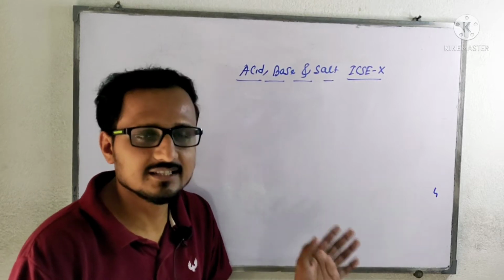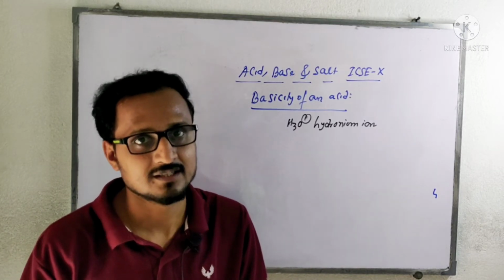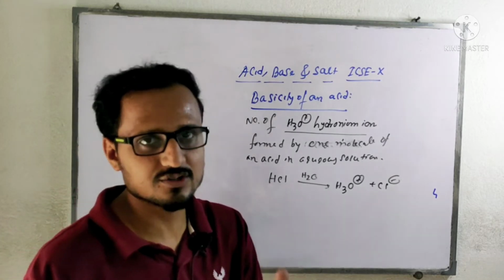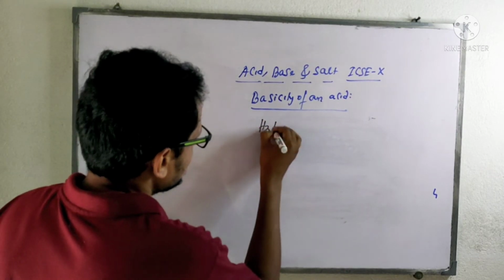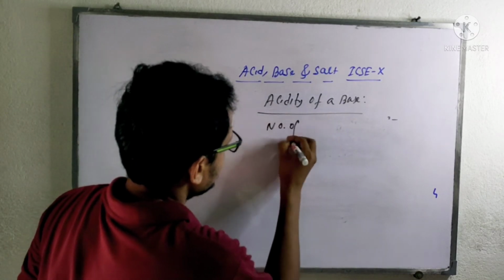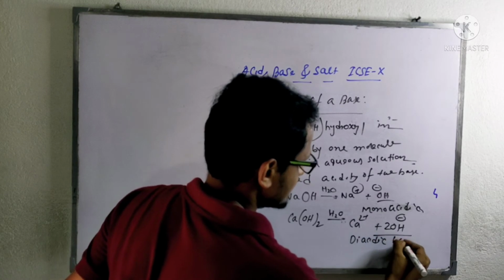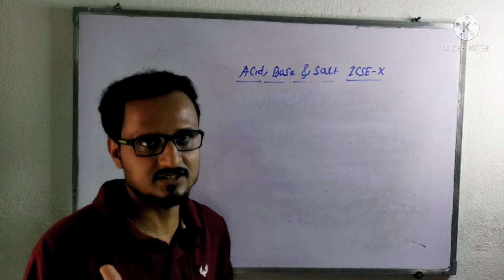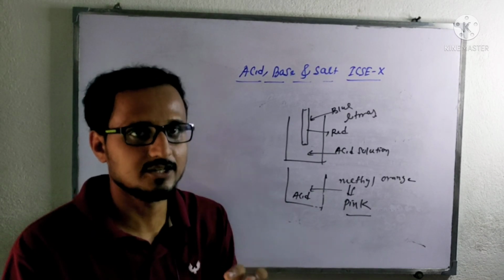Acid ,Base & Salt 2 | Basicity &Acidity | ICSE X| proChem Academy| Prodyut Mukherjee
In this vide I have discussed about acidity of a base and basicity of an acid.

link of Acid ,Base & Salt 1